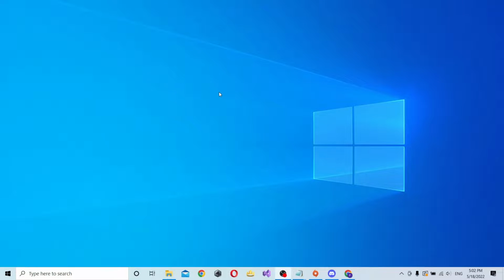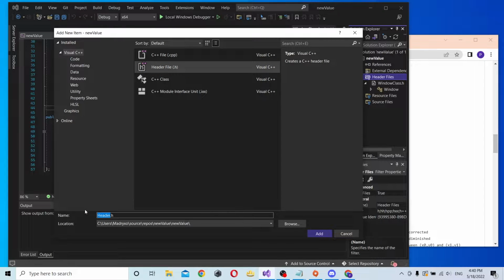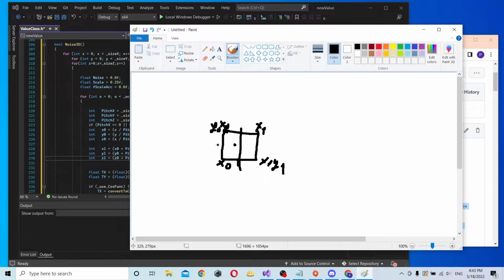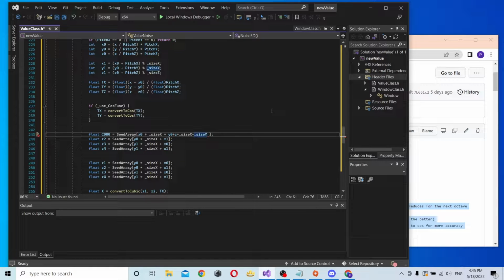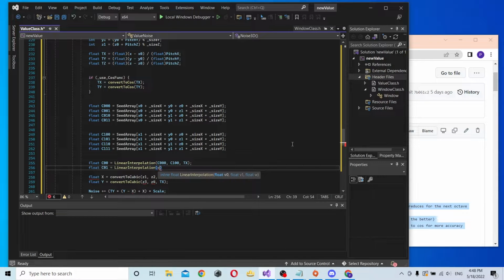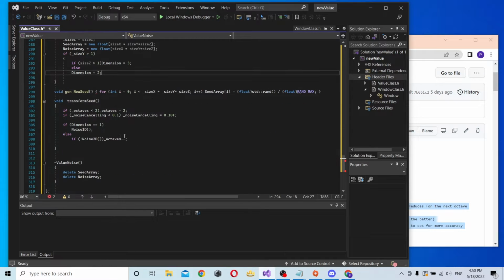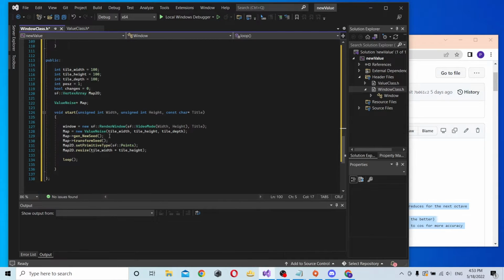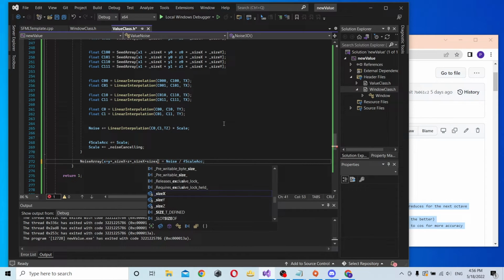Value Noise 3D : Update SFML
Hello everyone , today we are talking about 3D space and hot to transform randomly generated noise into a smooth noise , so we can create maps from nothing .